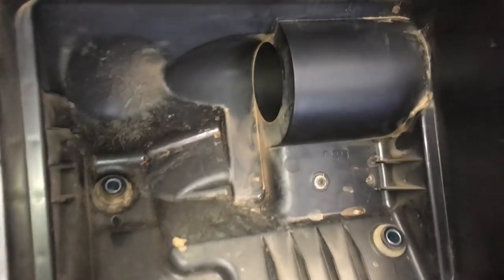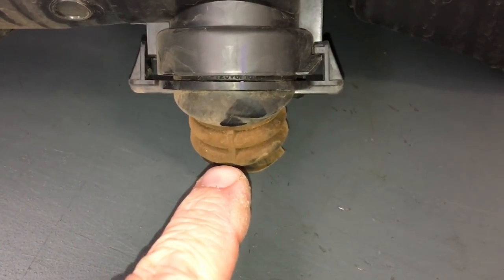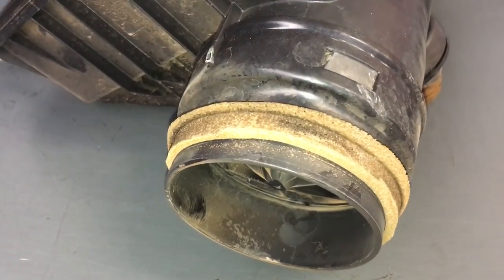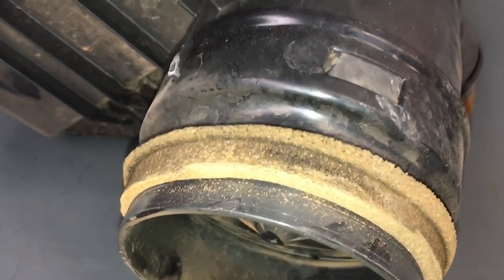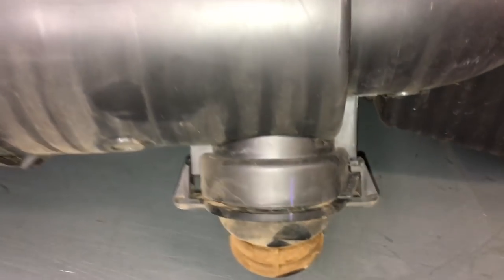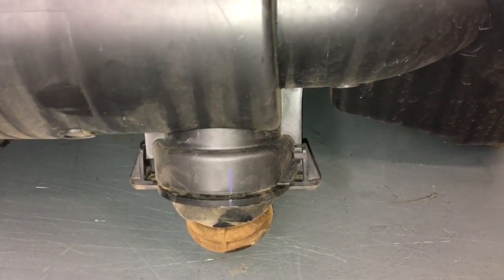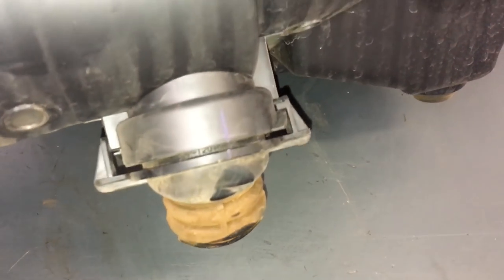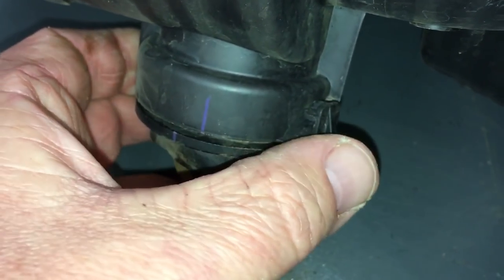SO DO YOU GET A SNORKEL? - This is the best video to help you decide you need to understand this￼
Do you need a snorkel on your 4x4
Do you need to silicone the holes
Fourby4diesel
Keep the dust out of your intake
How the pre spinner works on your 4x4
Do not silicone up your air box